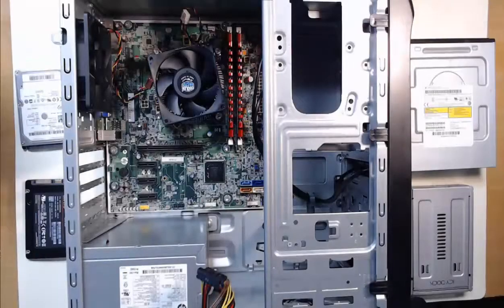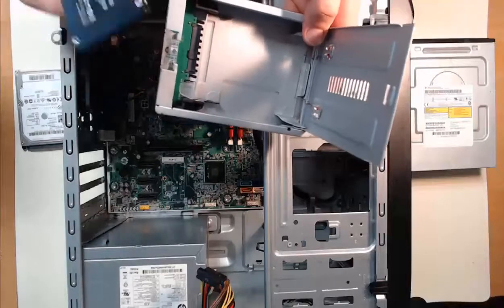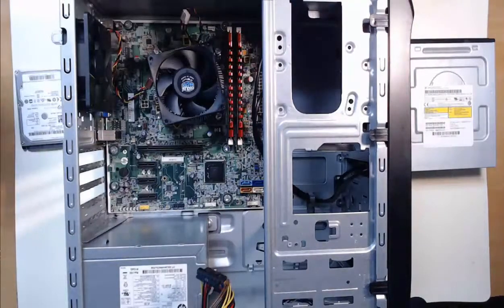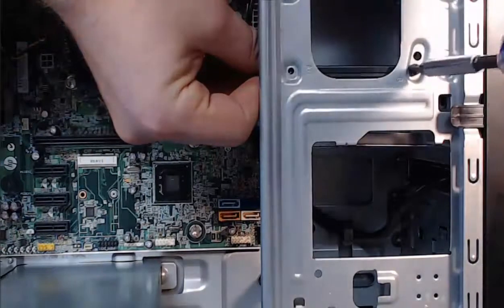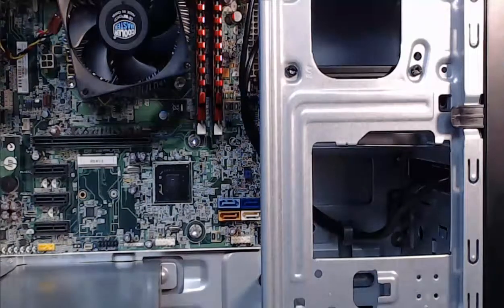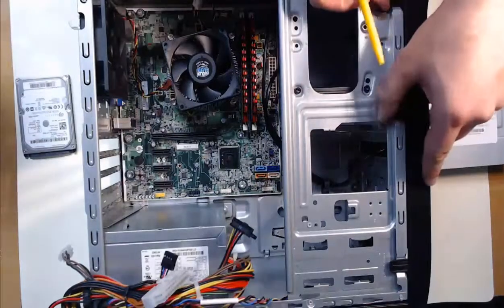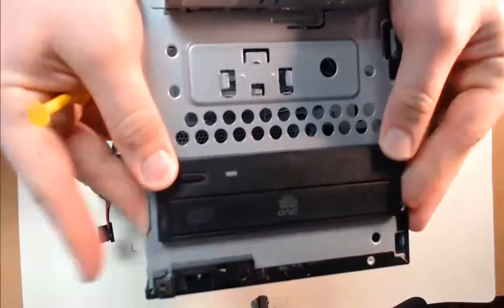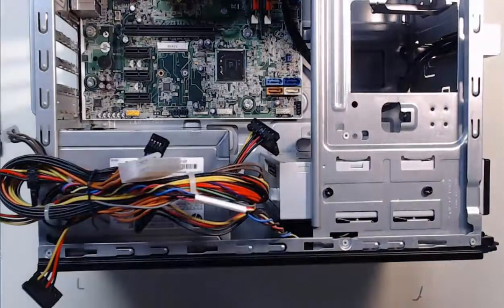Video Demonstration Install the Drives